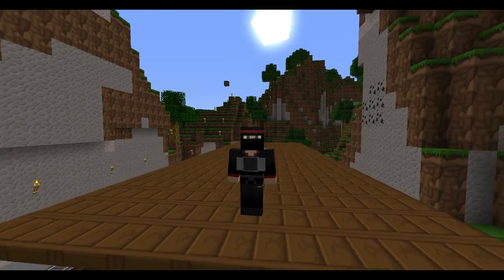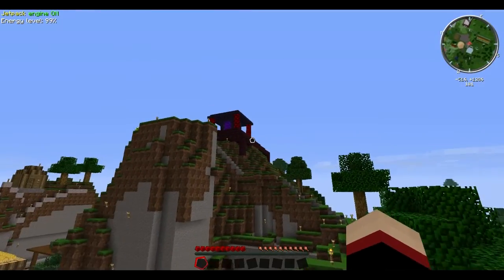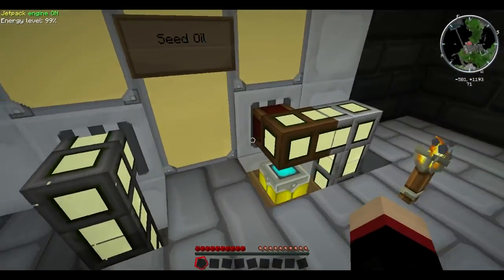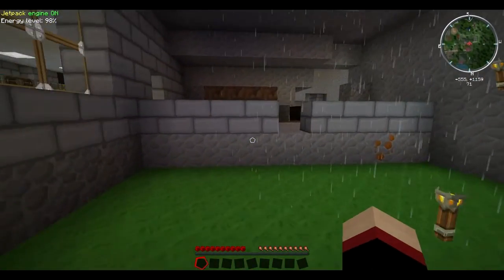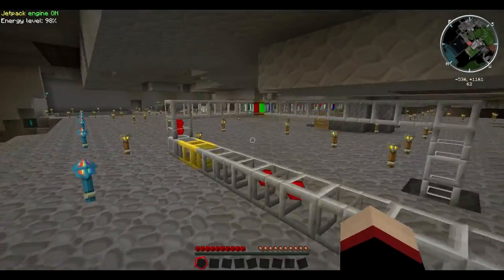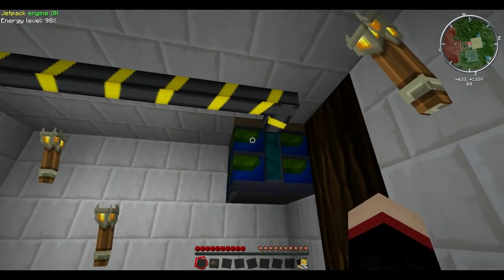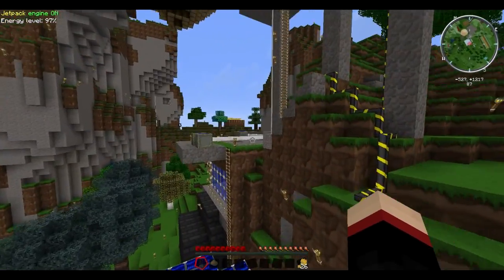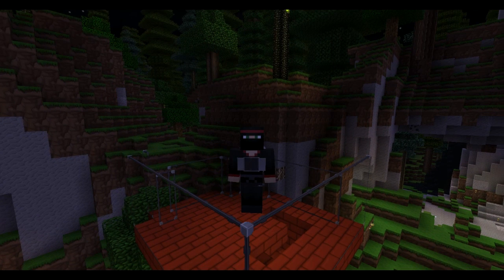Feed The Beast Ultimate (1.4.7) Base Tour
Join me as I say farewell to my first FTB World.